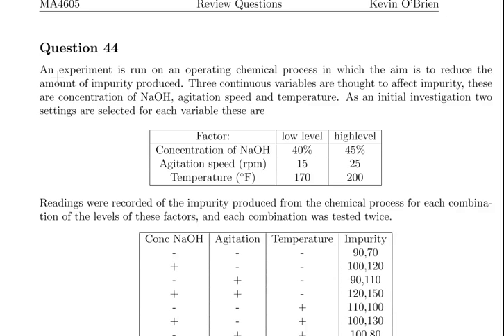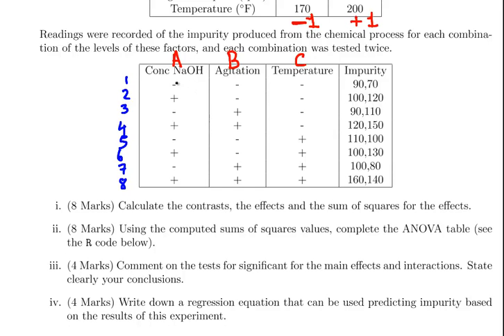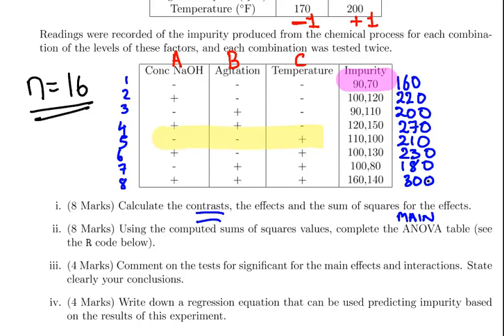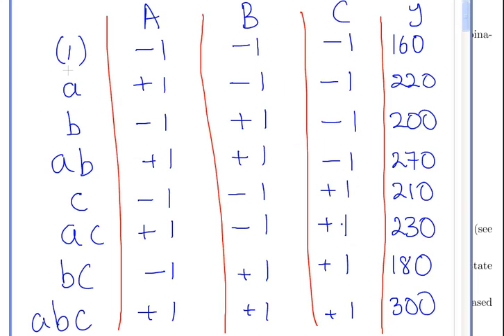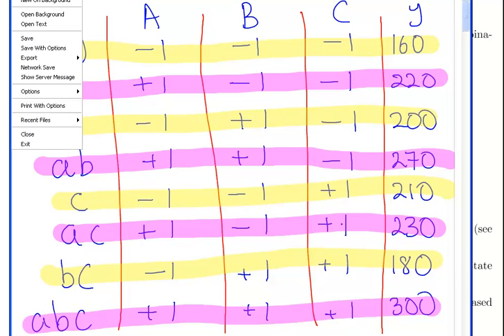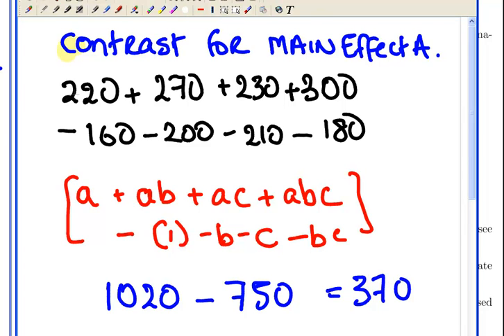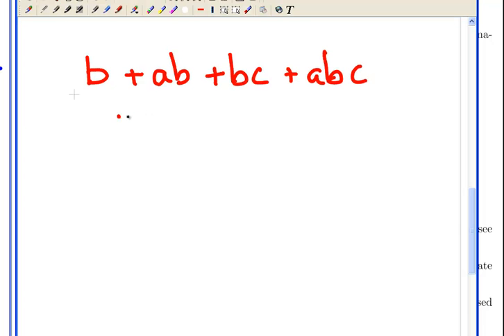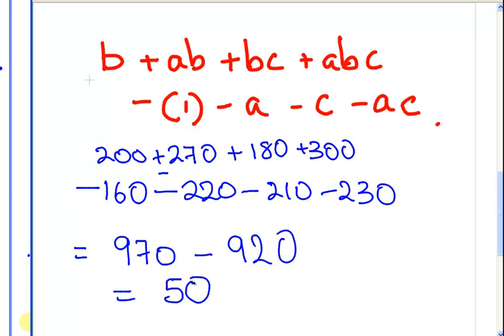Computing Contrasts for Main Effects